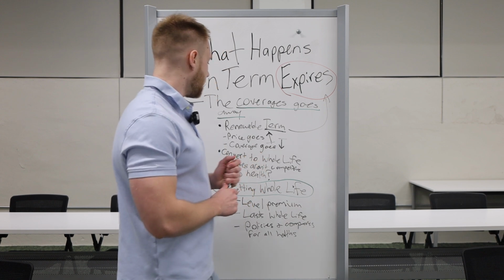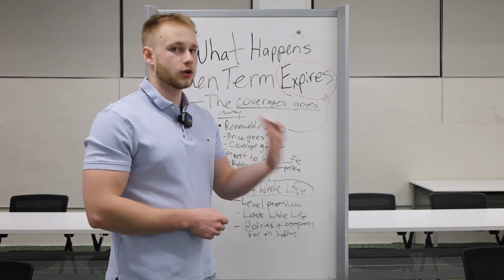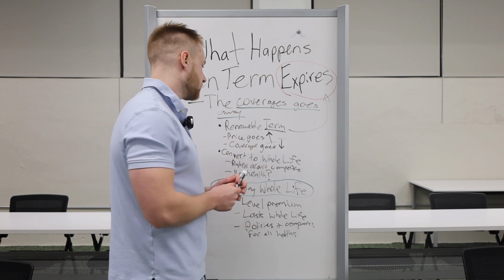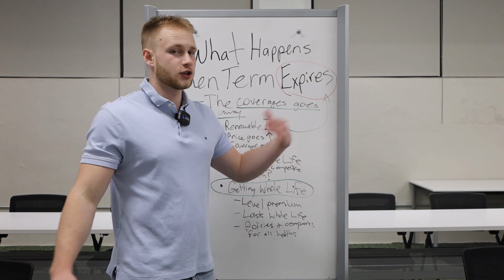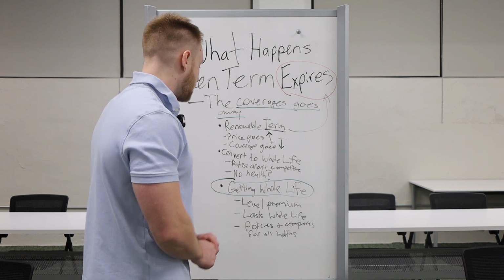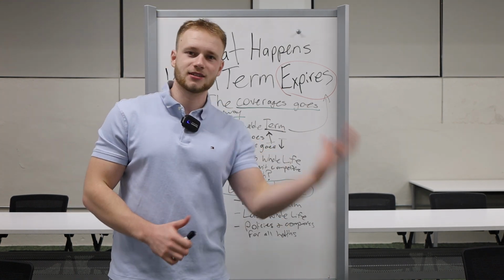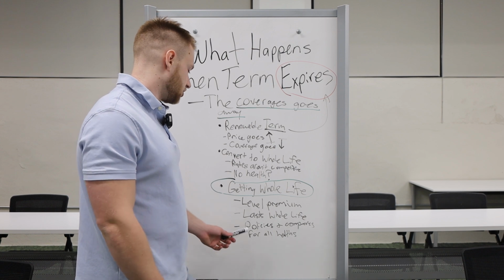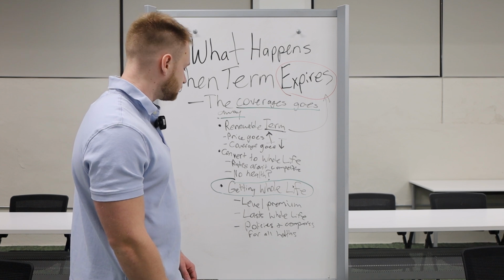THIS Is What Happens When Your Term Insurance EXPIRES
Need Life Insurance? We Help Seniors Over 50+ Get Approved For Life Insurance Regardless of Health Conditions Like; Diabetes, COPD, Cancer, Heart Attacks & Strokes.

Welcome to Zusurance, your go-to guide for easy-to-understand life insurance. We're here to help you find the right burial insurance and life insurance, especially if you're a senior or looking after senior parents. Our team knows how tricky it can be to get good life insurance quotes, especially if you or a loved one has health issues like diabetes, COPD, high blood pressure, or if you've had strokes or heart attacks. We also know it's tough finding insurance that covers pre-existing conditions, doesn't make you wait for coverage, or is available for people living with HIV. At Zusurance, we believe everyone deserves peace of mind, no matter their health. That's why we work hard to make life insurance simple and accessible for everyone, helping you and your family feel secure.